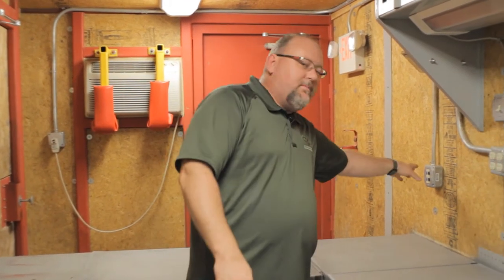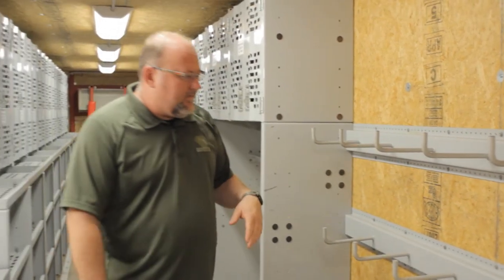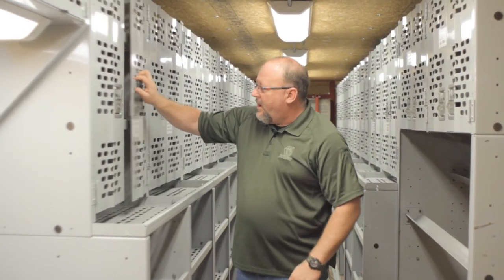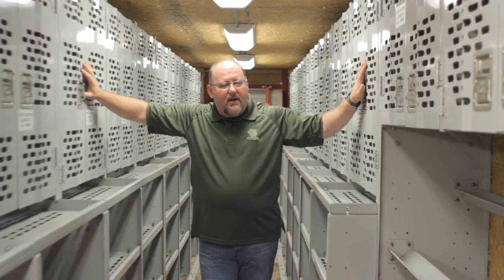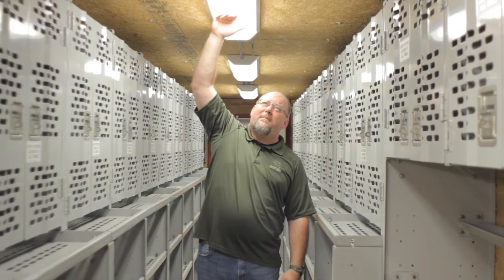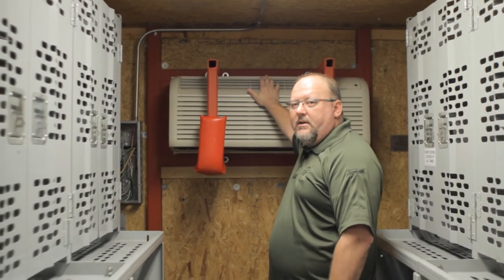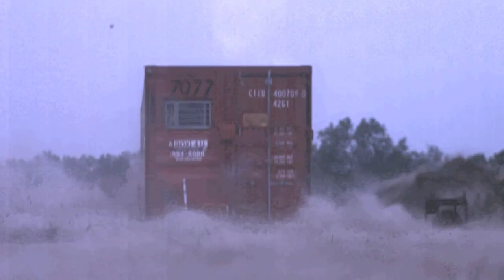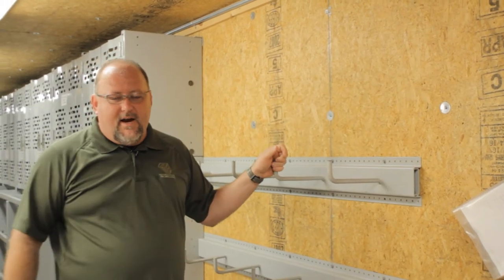A Box 4 U Tool Crib Video